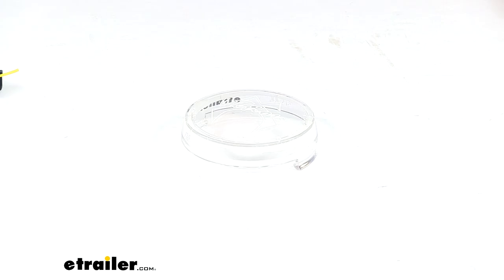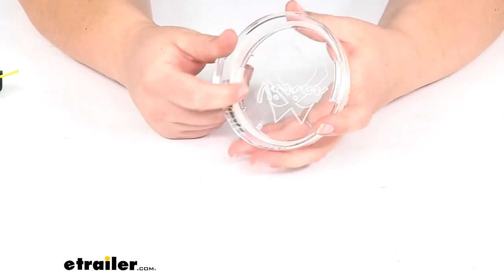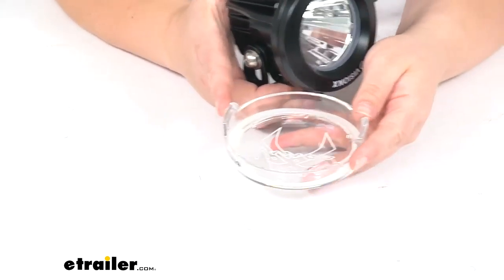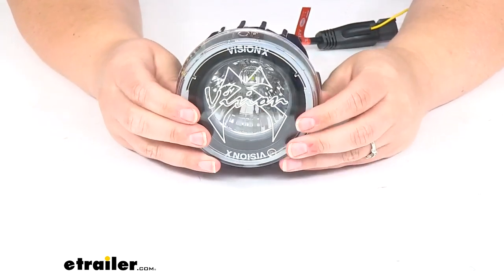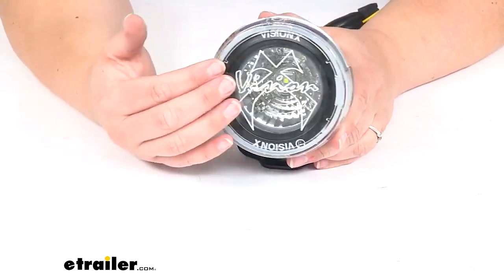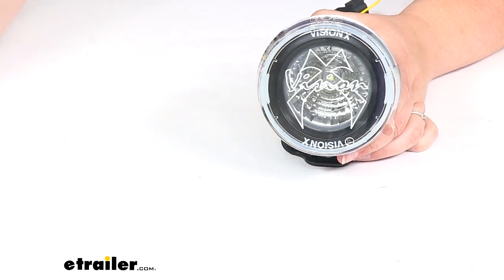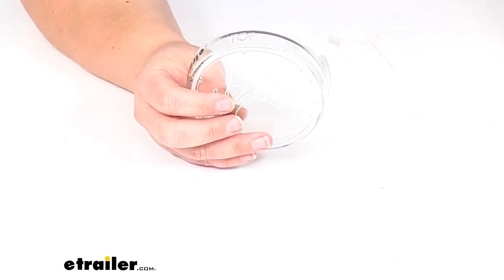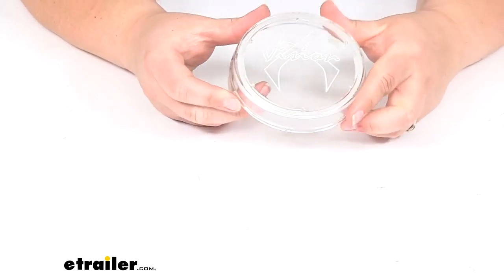etrailer | Review of Vision X Off Road Lights - Clear Protective Cover - PCV-OPR1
Click for more info and reviews of this Vision X Off Road Lights,Vehicle Lights:

Ellen:              Hey, everybody. I'm Ellen, here at etrailer.com. Today, we're going to be taking a look at the cover for Vision X Optimus Round Prime Pod Lights.This is just a clear, flat lens that's going to go over your pod light and help to keep it even more protected from any kind of scratches or abrasions. If you're going through some rough terrain, you don't want to alter your light, so this is going to give it a little bit of extra protection.It's made of a shatterproof polycarbonate, so it's going to help protect that from any scratches. It's also going to have a grommet on the inside to keep out any dust and moisture, so you don't have to worry about dirt getting trapped in that cover and then fogging up your light and causing issues or lessen the visibility of your light.Just pops right on. There's no alterations made to your Vision X light.

I've got one here just to show you how it's going to work. So we've got two tabs on either side that are going to grip around the ring on our light. There is a little indicator to let you know which way it goes up. So it's "top" there. That just really helps to get the logo lined up correctly.One cool thing about that logo is that it does glow in the dark.

I'm kind of a geek for anything that glows in the dark, so that's always fun. Get it all the way popped on. It should make a nice satisfying click there.As you can see, those tabs are gripping around and it really doesn't want to come off too easily. So fits very snugly on there and it looks like it's meant to be there, so it's not going to really change the look of your light once it's on.I can't even really turn it. So that's why that "top" indicator is pretty important.

You want to get that lined up before you pop it on. Right now, mine is ever so slightly crooked and it would drive me nuts if it was actually on my car. But just to show you what it actually looks like when it's installed.Now, this is just a clear lens. It's not going to change the beam. It's not going to change the spread of that light.

It's not going to alter the color. But there are different options available that will let you do that.We have ones that are also clear and change it into a flood style. This is sold separately also here at etrailer.com. Or we also have ones that change the color, but not the beam. And all kinds of variations in between, so lots of options.Get the most out of your Vision X light. Also protect that lens from any kind of damage, especially when you're going out on the road. You don't know what's going to happen, any rocks flying up, so it's definitely going to protect that light.To remove this. It does fit really snugly, so I have to kind of grab it with my thumb and really pry out on the one side. If you have better hand strength than I do, you might not have as much trouble. But that's really all there is to it.As far as measurements, it's three and three quarters of an inch in diameter. So it'll work with three and three quarter inch Vision X lights. The tabs stick down about an inch, just barely over an inch. The rest of the housing goes down about three quarters of an inch.That's going to do it for our look at the cover for Vision X Optimus Round Prime Pod Lights.